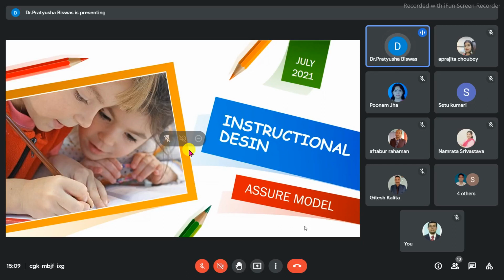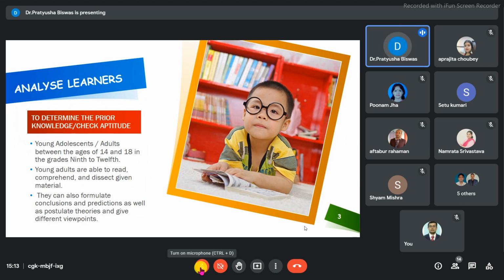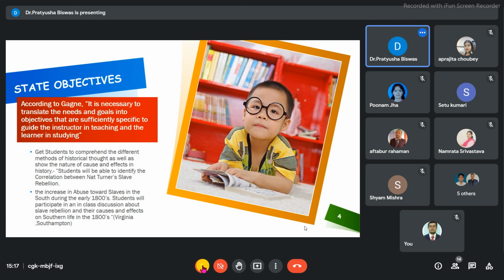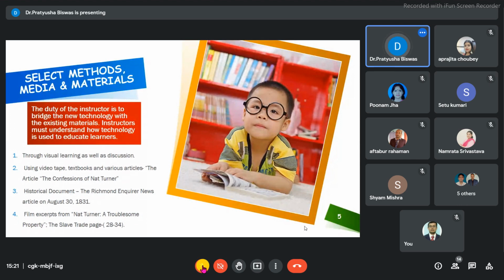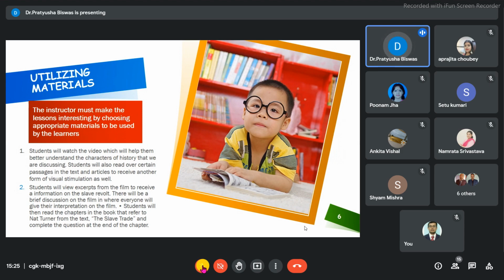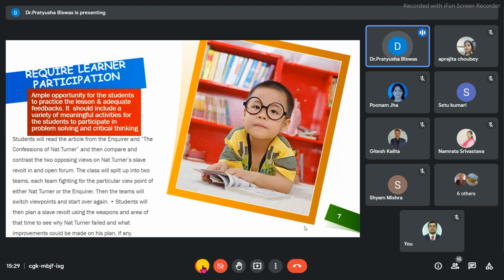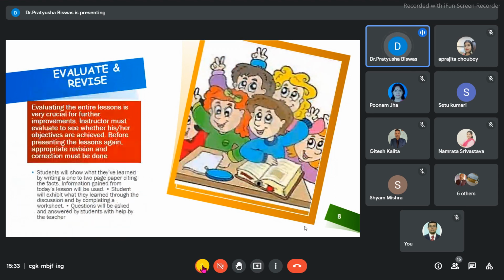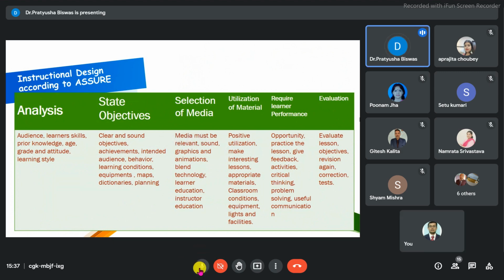ASSURE MODEL 2407